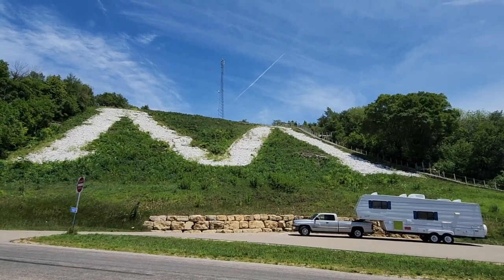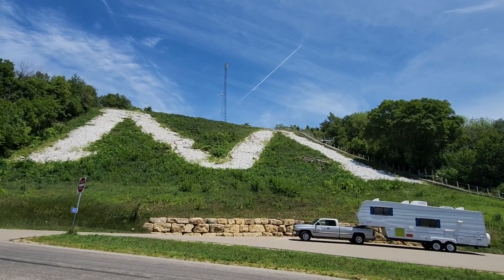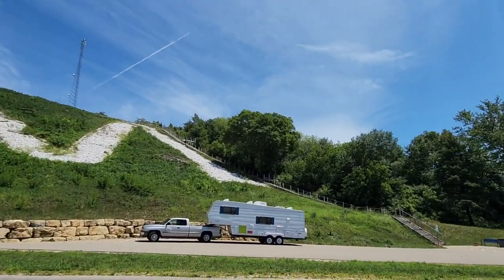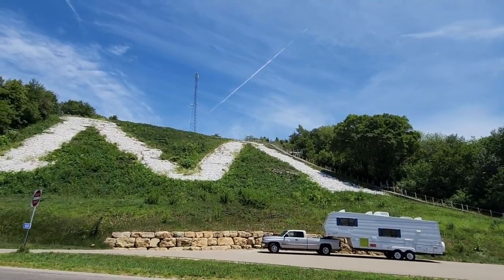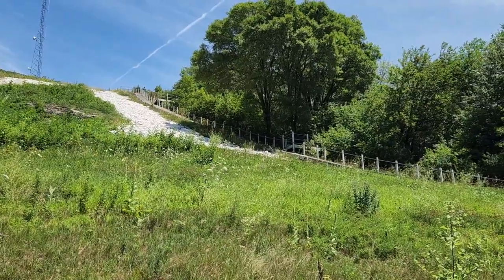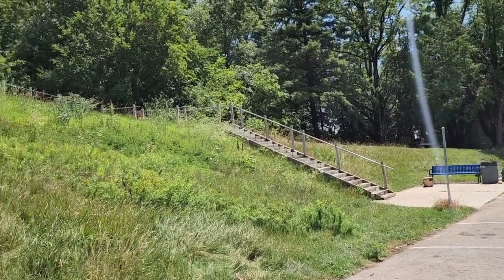Yr 6: Platteville WI, to the top of World's Largest M!!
Found this gem of a road side attraction that has been donning the world's largest M since 1937!!  Discover  the history of how this came about and walk to the top with us to see a magnificent view!!

FREE APP for free camping:  freecampsites.net

FILMED WITH: Samsung S22 Android smartphone

ABOUT US: Gary is a retired pastor who occasionally "un-retires" to help fill a church vacancy as an Interim Pastor.  I am Orlene, his wife and helpmate and Video Creator.  We have family all over the USA and into British Columbia, Canada.  In August of 2017, we went out in faith and bought a used 1998 Dodge Ram 2500 pick up and a used 2000 Jayco Eagle 5th wheel we named "Faith" and began our adventure!  We live FULL -TIME in our tiny house on wheels and LOVE it!! Come along and experience our travels through this beautiful country, meet wonderful people, learn how to care for your RV, tips and hacks to live comfortably in a tiny house, improvements we're making to our RV HOME, how to stay healthy on the road, enjoy retirement and the amazing stories of how our faith has helped us through many of life's situations!!